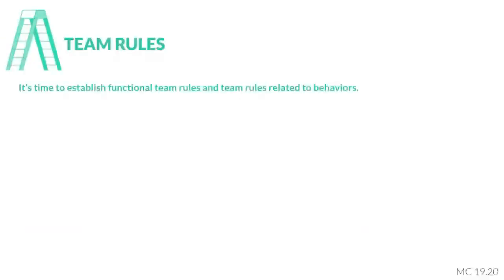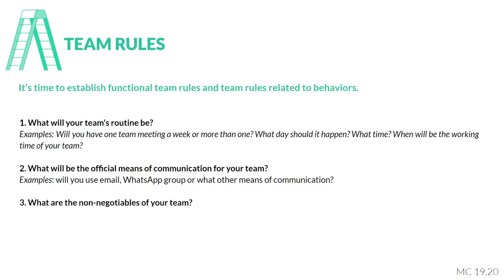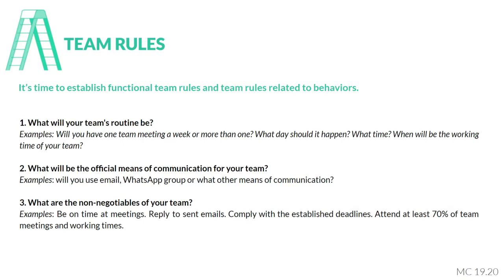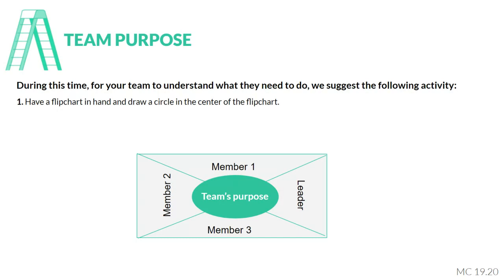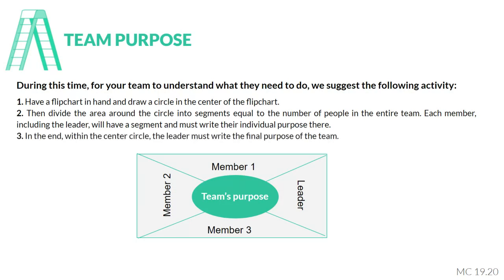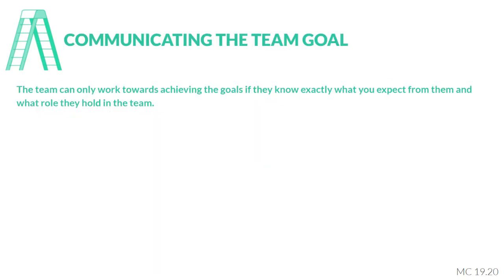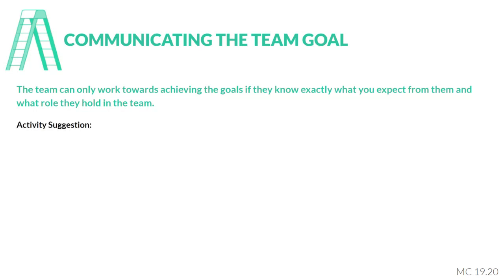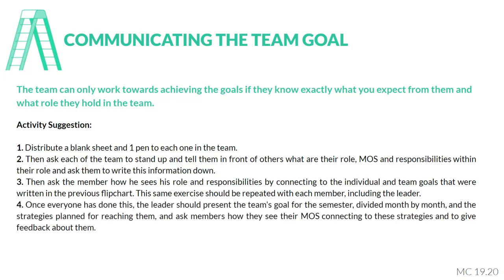How to build a strong team [PART 1] - NEC Team Standards